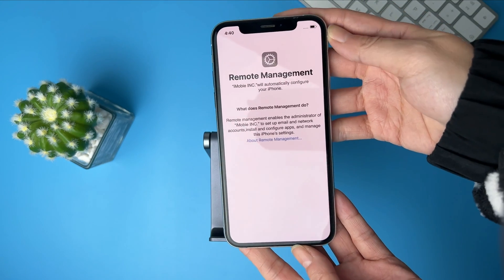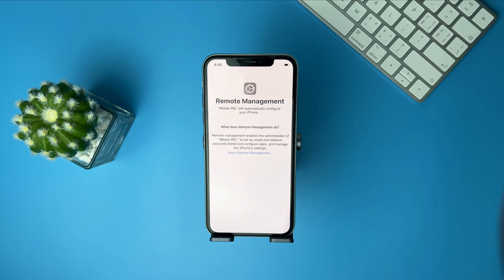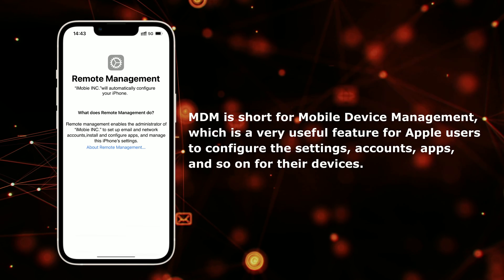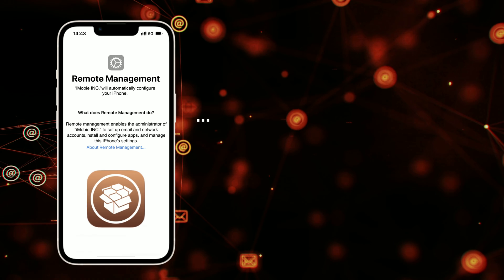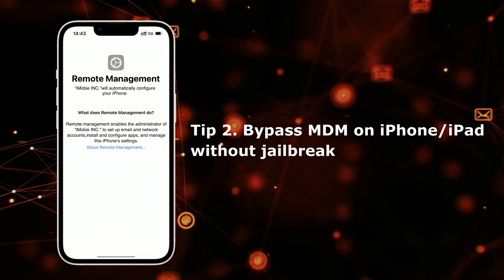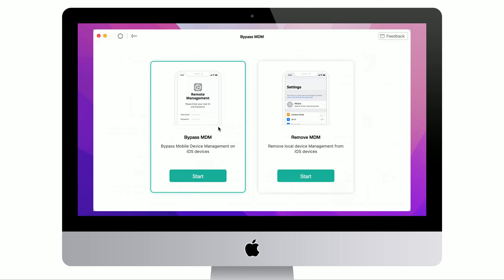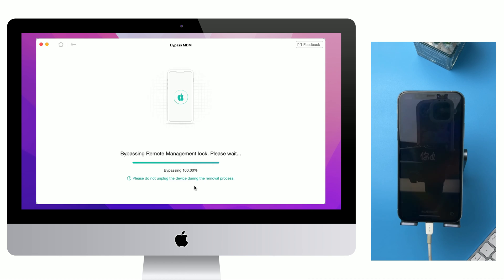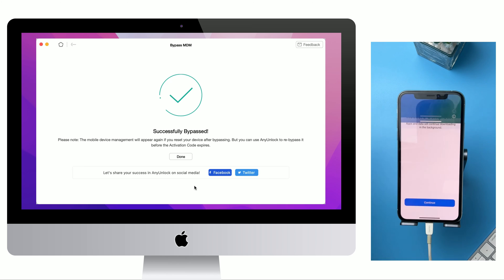[2 Ways] How to Bypass MDM on iOS 16 without Jailbreak | iPhone & iPad 2023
Stuck on the remote management screen when you restore your iPhone or iPad? No worries, keep watching to get 3 tips to bypass MDM on iOS 16 iPhone or iPad!

It is the most often used in businesses and campuses for the purpose of centralized management. If you forgot the remote management iPhone username and password, you’ll be stuck on the MDM activation page. In this video, we will show you 2 tips to solve the issue, please keep watching!
00:00 Intro
00:21 What is MDM
00:36 Tip 1. Jailbreak your device
00:50 Tip 2. Bypass MDM on iPhone/iPad without jailbreak